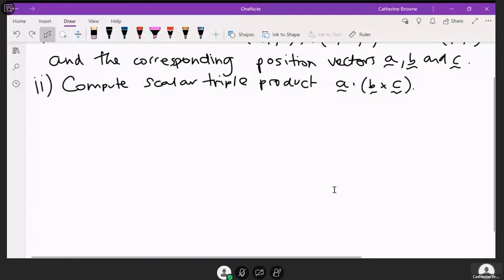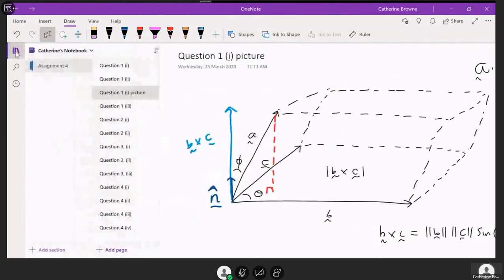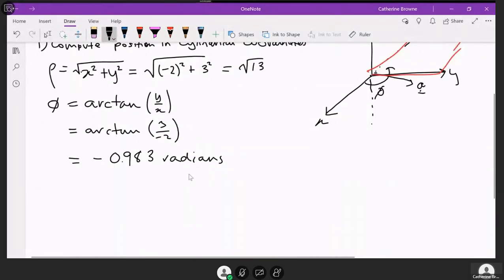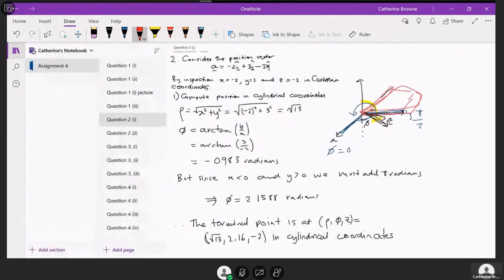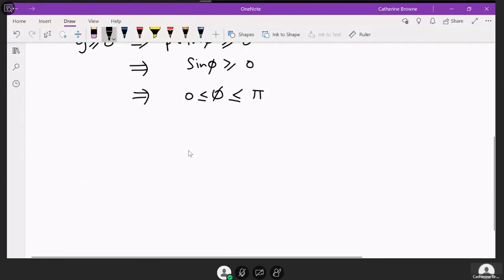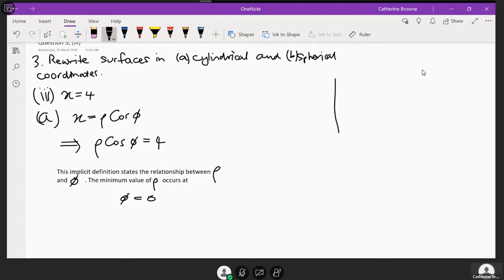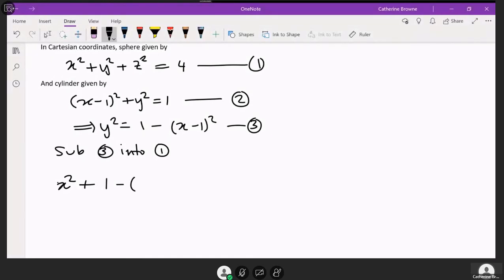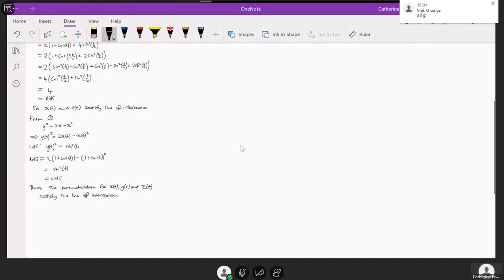Week 5 tutorial KME271